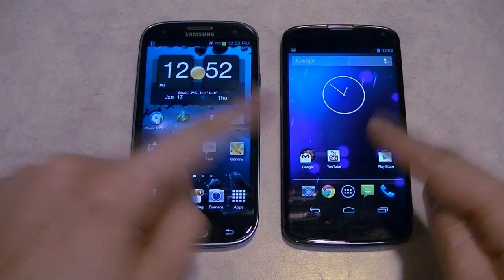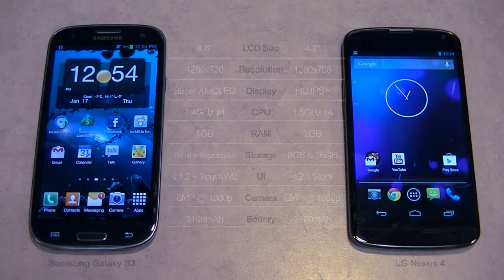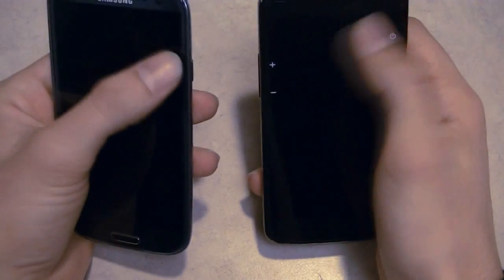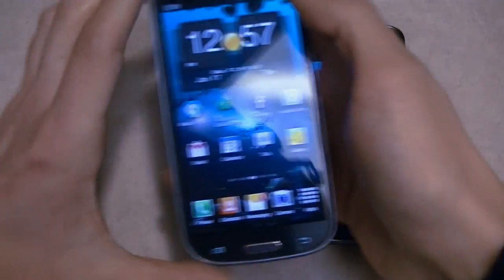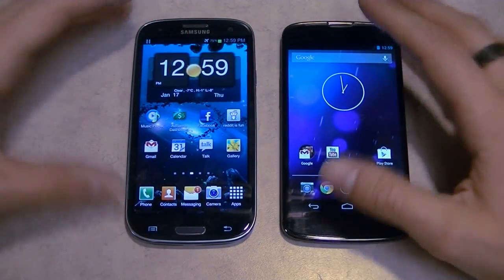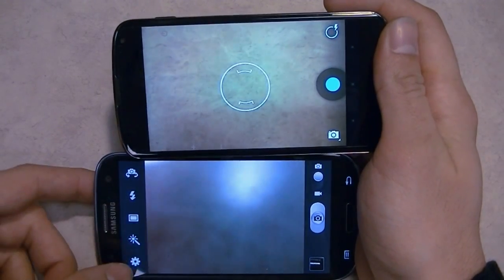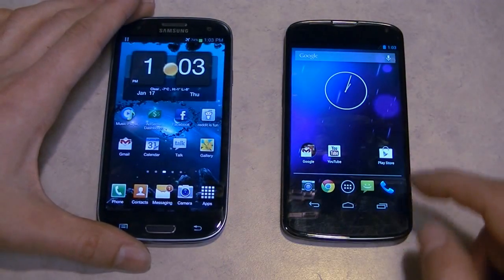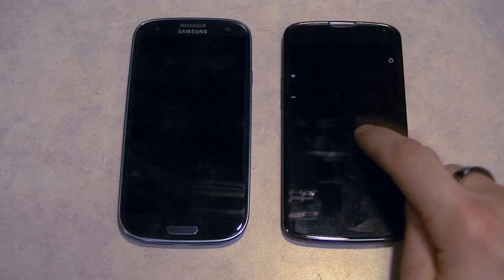LG Nexus 4 VS Samsung Galaxy S3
*Navigation Guide*
Intro @0:20
Technical Specs & Comparison @0:30
Hardware @1:58
Software @4:16
Status & Shortcut Bar @5:20
Applications Organization @7:07
Cameras @8:47
Closing Remarks @9:52
Speaker Audio Quality @11:38
Conclusion & Cost @12:17